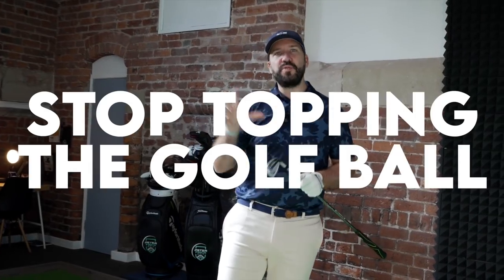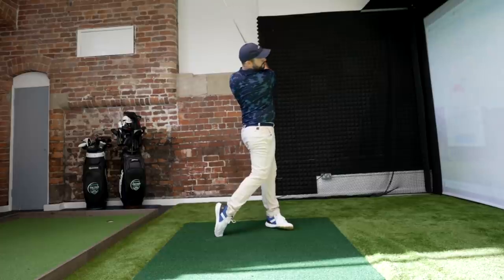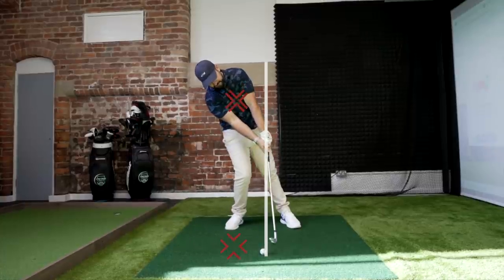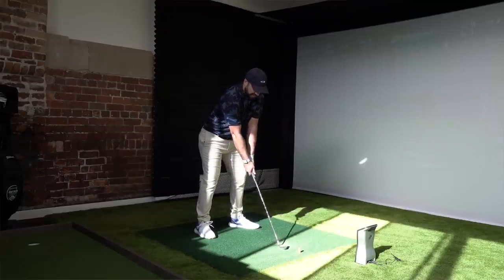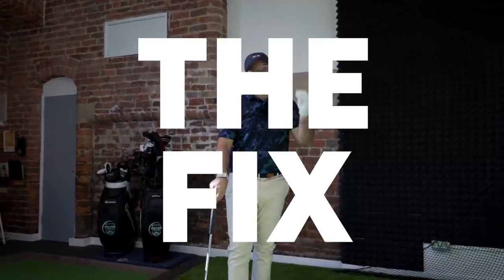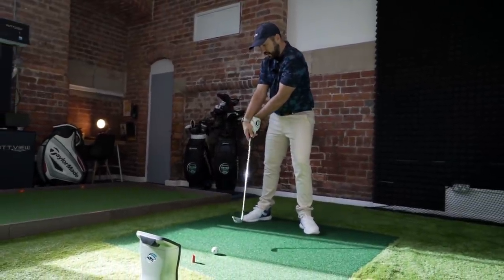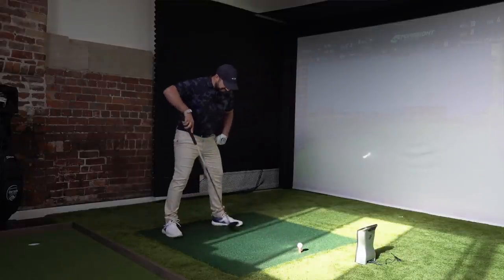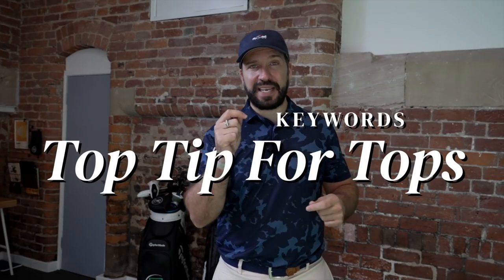How to stop TOPPING the golf ball!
How to stop topping the golf ball, with your fairway woods, hybrids, driver, irons and wedges! The reasons why you sometimes hit the ball thin and ways to improve your golf swing to strike your clubs much better.

In this Peter Finch golf lesson, you will learn to stop topping any shot. Frustrated with topping and thinning golf shots when out on the course? This coaching video contains the reasons why you may be topping your driver, woods, hybrids, irons and wedges - and gives you three golf tips on how to eliminate this miss for good.

I post regular coaching videos along with equipment reviews, golf matches, monthly giveaway and much, much more! Also, make sure to check out…